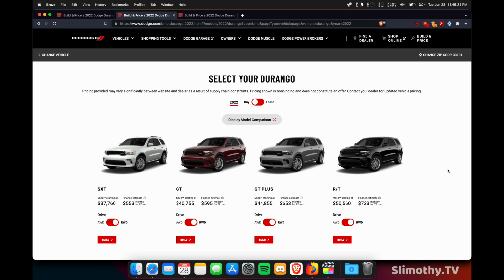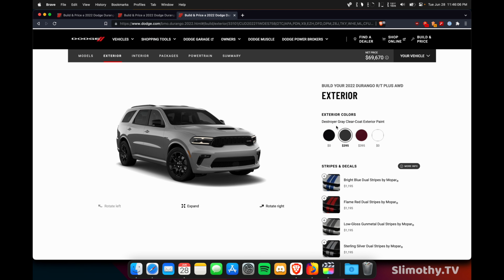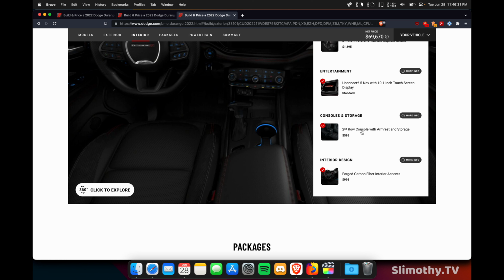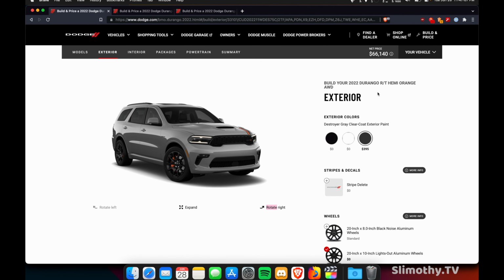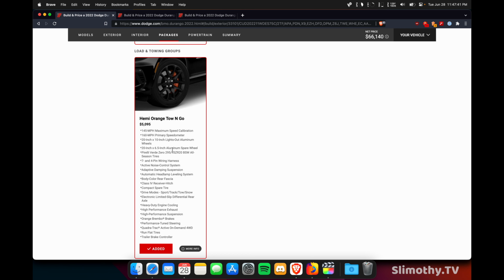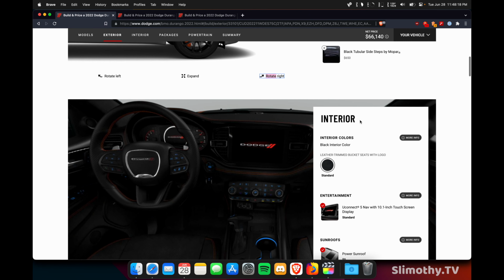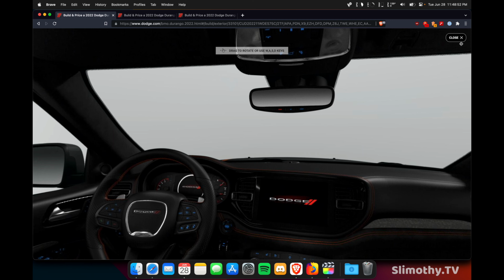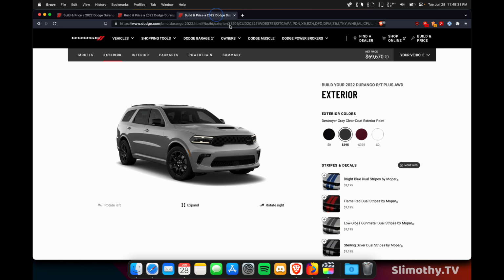NEW 2022 Dodge Durango Hemi Orange R/T Plus Tow n Go is a BARGAIN! $4,000 CHEAPER than R/T Plus!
Dodge just released their 2022 Dodge Durango Hemi Orange package and WOW it appears to be thousands of dollars cheaper than a comparable R/T Plus Durango. which I was NOT expecting! You can now configure your 2022 Dodge Durango Hemi Orange version on Dodge's website using their car configurator. It's a bit glitchy, but unless I'm missing something, the Hemi Orange package is a fantastic deal. It gives you the black leather interior and orange stitching, the orange stripe, and the orange brake calipers. Also, the carbon fiber and 2nd row armrest which you have to add SEPARATELY on the R/T Plus.